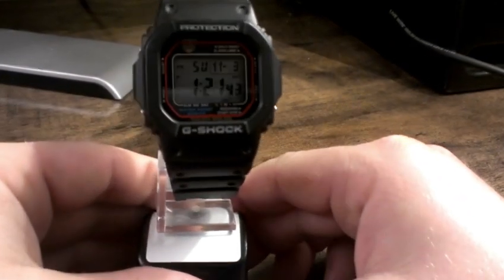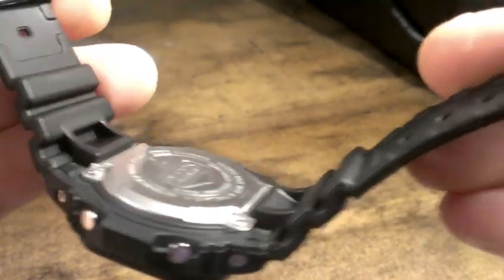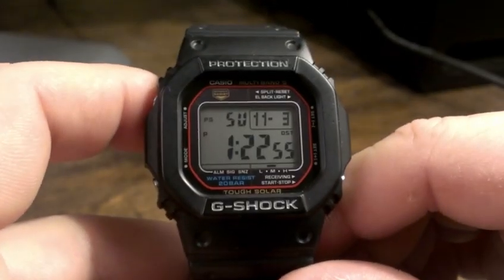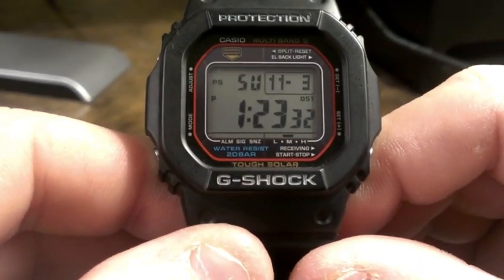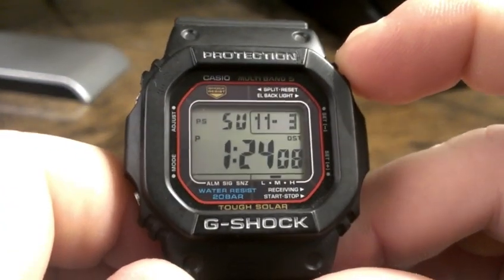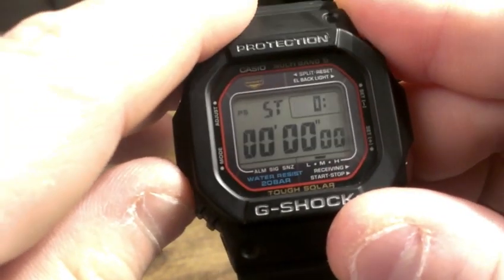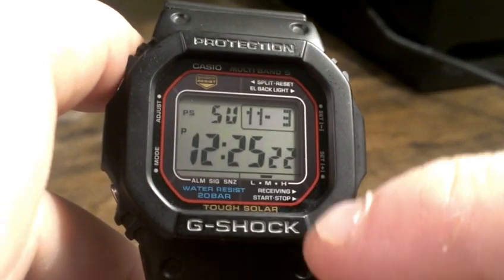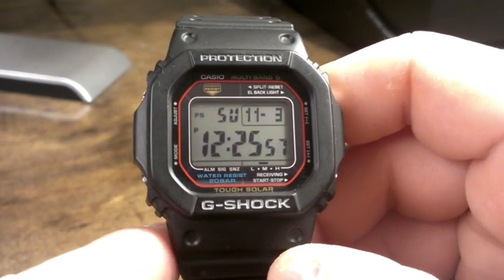GWM5600-1 Atomic Solar Multi Band 5 Black Casio G-Shock Watch Review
This is an in-depth review of the GWM5600-1 Solar Atomic Casio G-Shock.